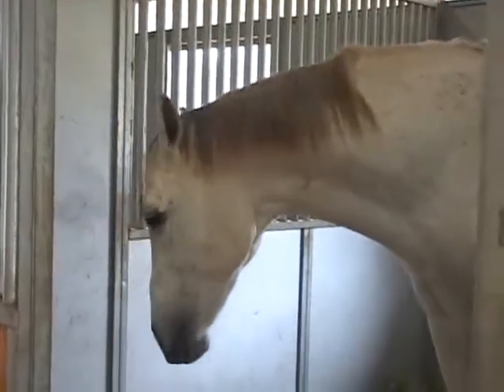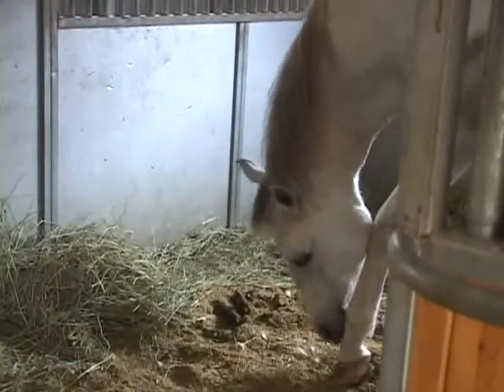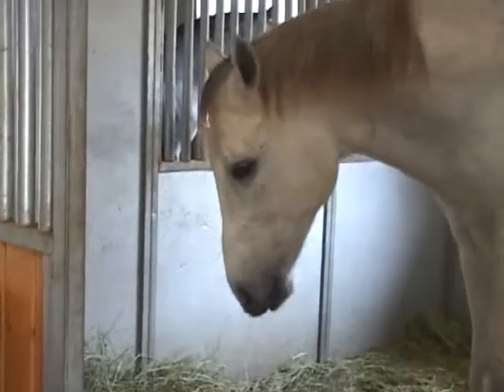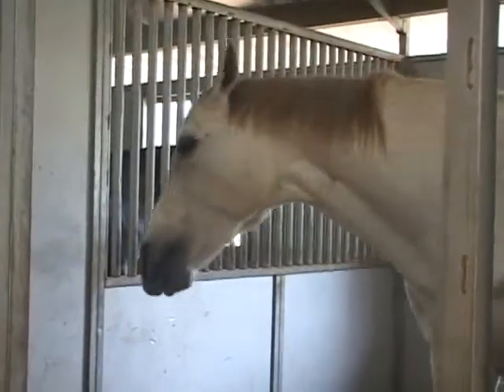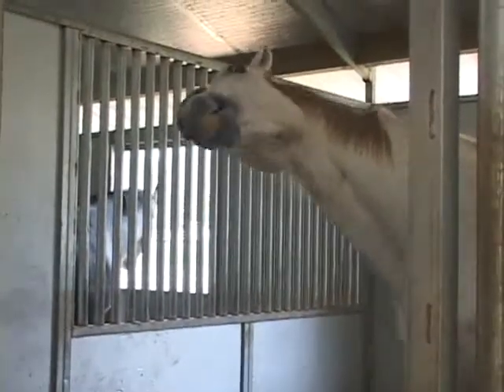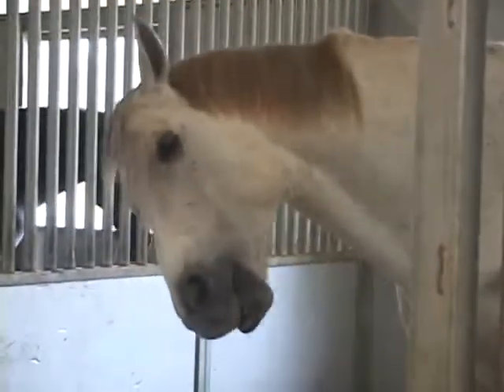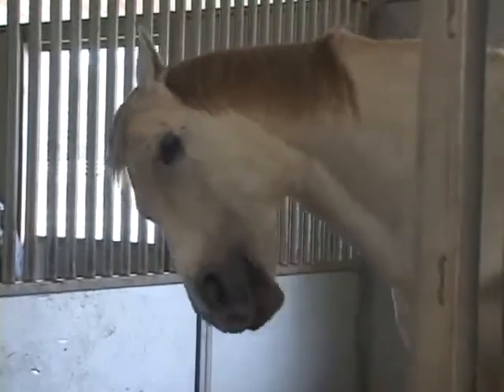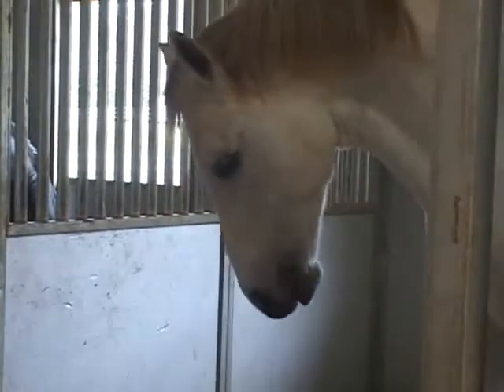Chazot a horse Speaks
Hi I'm Chazot. For this part, I am taking over the text. Jean Luc told me that some peoples were confused by his accent so I offered to be the voice. As you know, I can read his mind. However, since he is my teacher, I may have the same voice and the same accent.
Just give me a second; I have a itch . In this second installment on the longitudinal flexion of the equine thoracolumbar spine, we have to address the issue of the lowering of the neck, since, in spite of knew knowledge, the lowering of our neck remains associated to two major misconceptions. One is that longitudinal flexion of out thoracolumbar column is a geometrical shape that can be created lowering our neck. The second is that longitudinal flexion of our thoracolumbar spine is an elongation that can be enhanced stretching our neck.
Considering the human nature, Tom Gilovitch explains why the theory will not go away very soon. If one wants to believe that the lowering of the neck is a stretching, one will look only for evidences that the theory might be true. "If we find a single piece of evidence, then we are done. We stop. We have a reason, we can trot out to support our belief."

A large majority of equestrian theories never go beyond superficial appearances. Henry Greber wrote, "It is possible to defeat failure by analyzing its causes and correcting them, not by studying the conditions of success." Helyn and Jean Luc used this quote in one of their early webpage and it was not well received. "Studying the conditions of success," is what the equestrian education is all about; "more bit", "fitting the saddle to our back muscles imbalance, "injecting our hocks," etc. Performances and soundness demand instead, analyzing the causes of failure. In lieu of "more bit", educating our vertebral column mechanism allowing balance control is more efficient and last longer. Instead of fitting the saddle to our back muscles imbalance, correcting our muscular imbalance is undoubtedly a more efficient approach. Rather than injecting our hocks, recreating proper functioning of our vertebral column mechanism regularize the stresses induces on our hocks' joints. When motion became a science, which is truly the art of riding, the science of motion furthers the capacities of drugs and stationary therapies.

This is an excerpt from IHTC DVD Chazot had a small part in..:) scienceofmotion.com